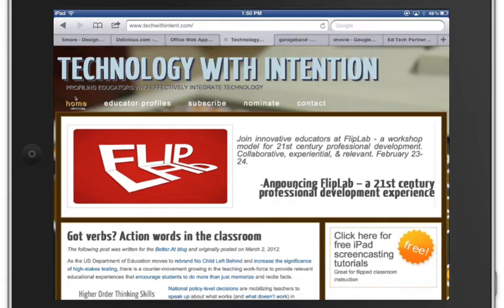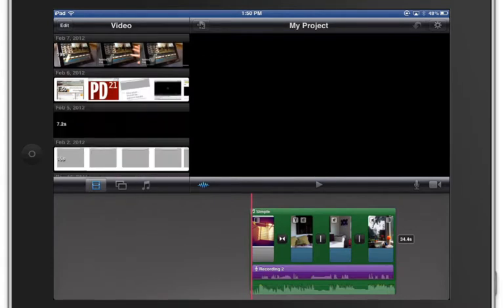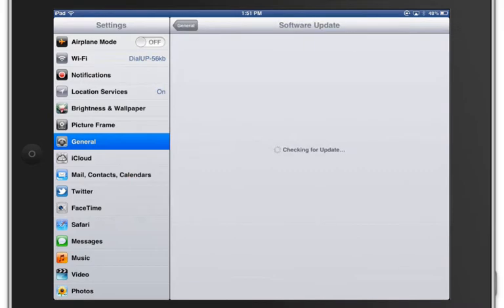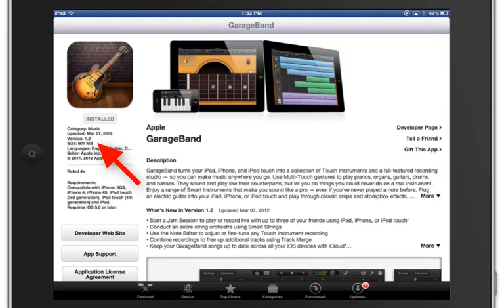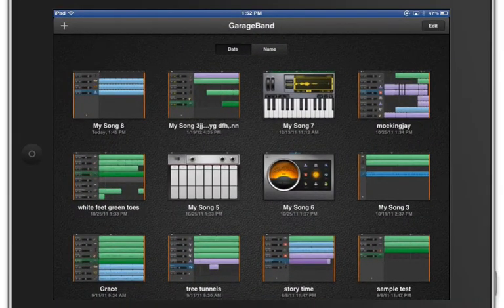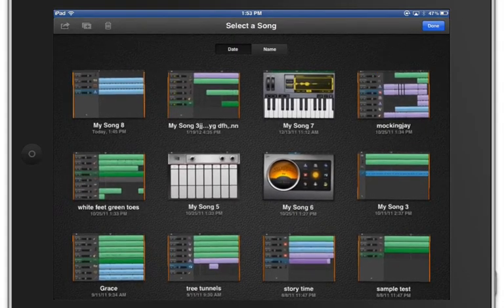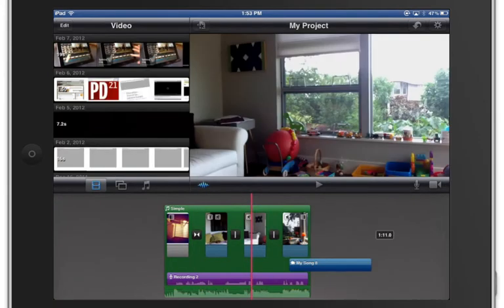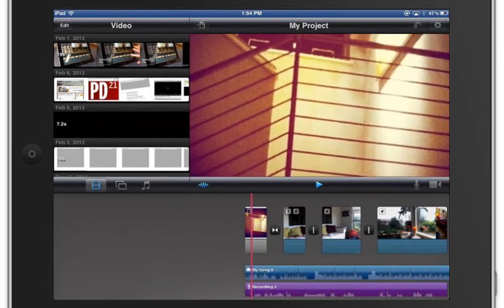Garageband song to iMovie with the iPad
The new software upgrades to iOS 5.1 allows users to get music created in Garageband directly into iMovie without requiring a device sync with a laptop or desktop.

With this update, we can now easily create custom films without violating copyright laws.

This video shows you how to get a song from Garageband into iMovie.